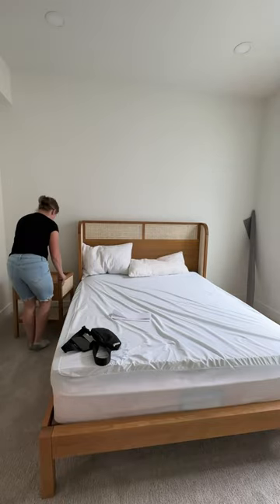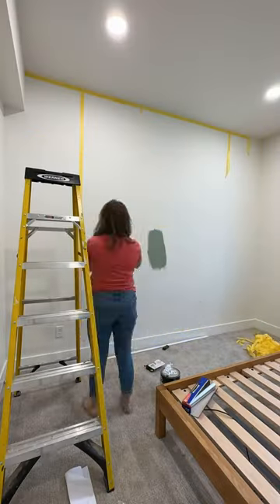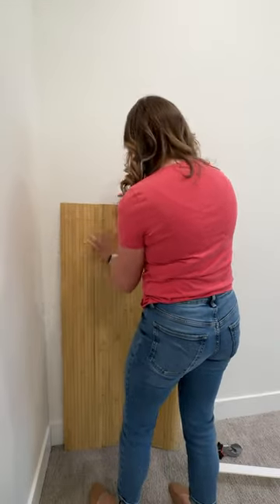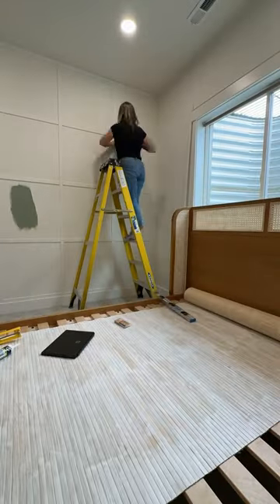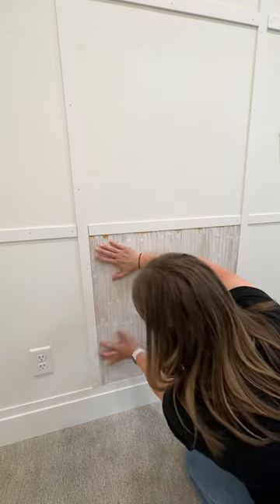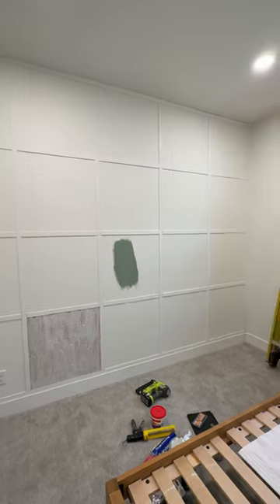I can’t wait to see this all finished!